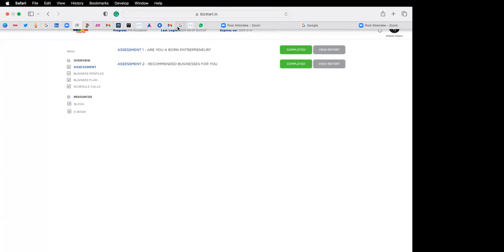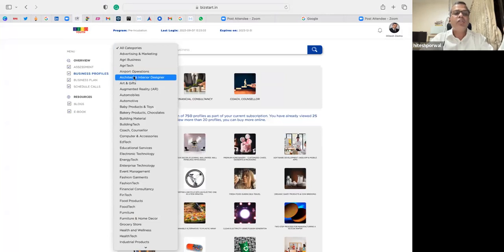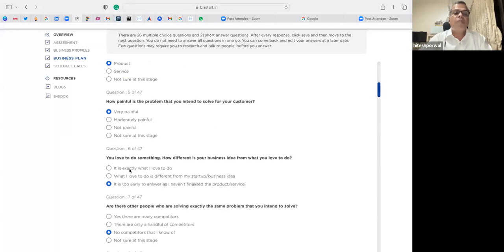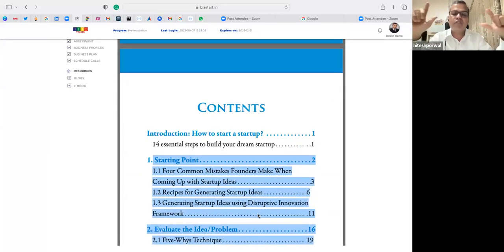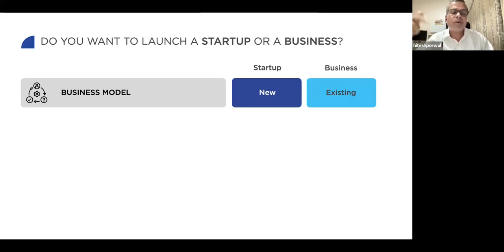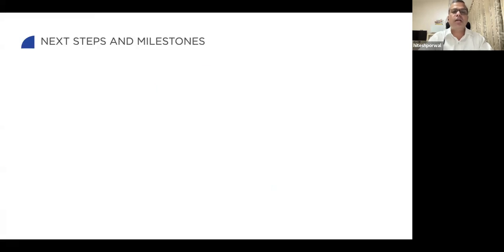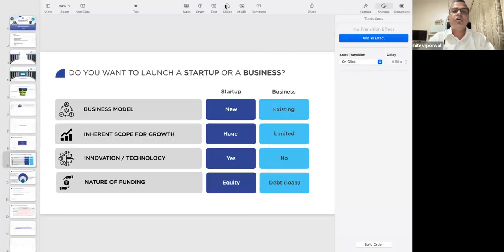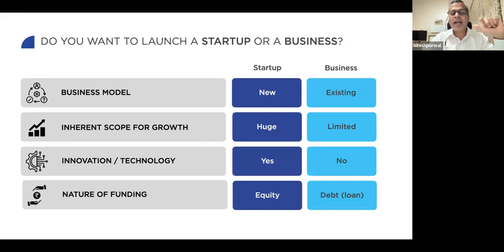Session 1 - JITOPreneurs Stage 2 Orientation Program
Session 1 - JITOPreneurs Stage 2 Orientation Program - 07112023